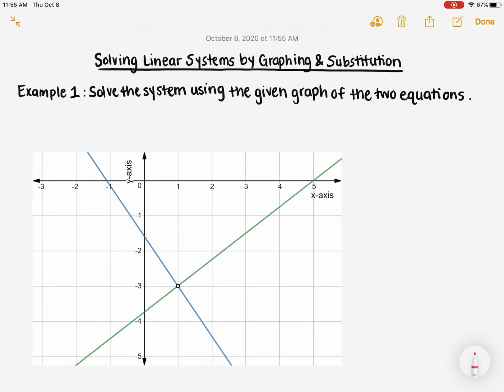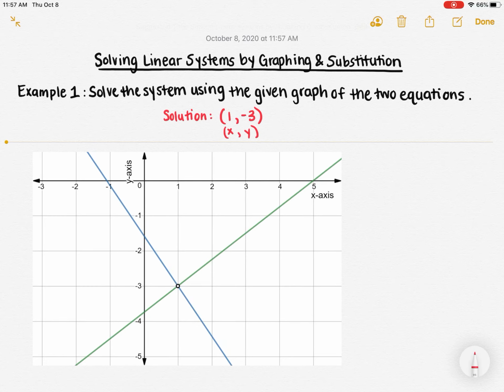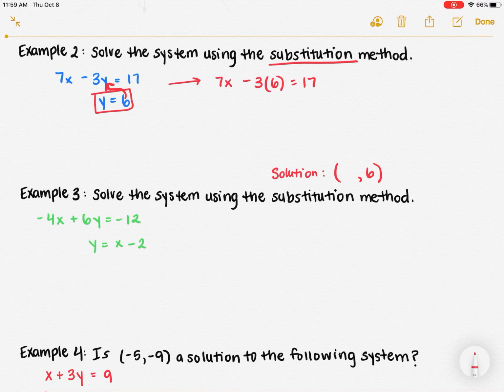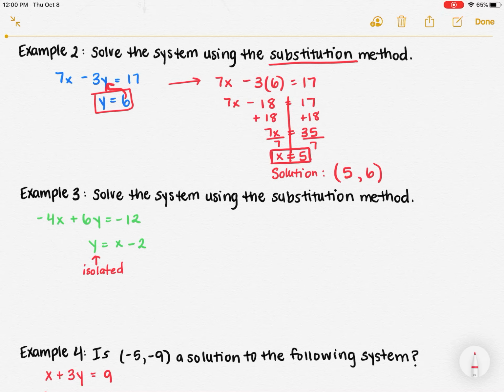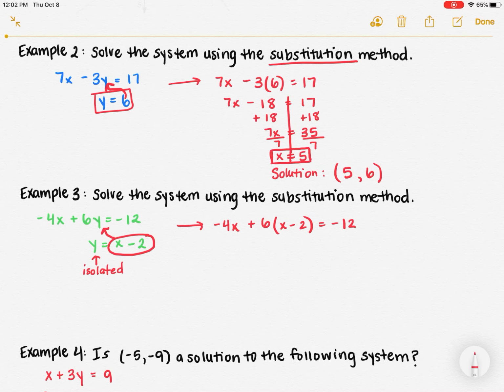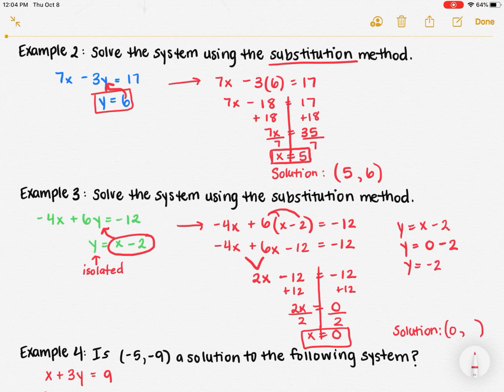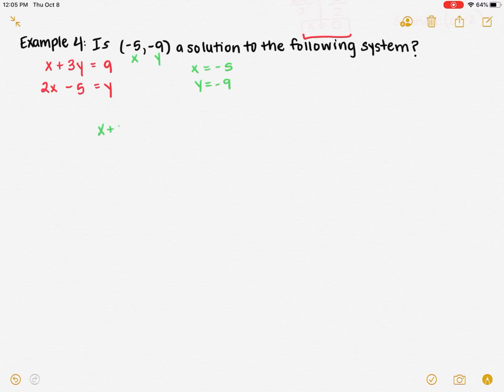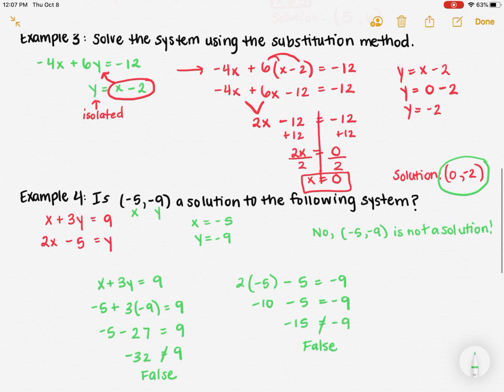Solving Linear Systems by Graphing & Substitution (IM U2L12, U2L13)